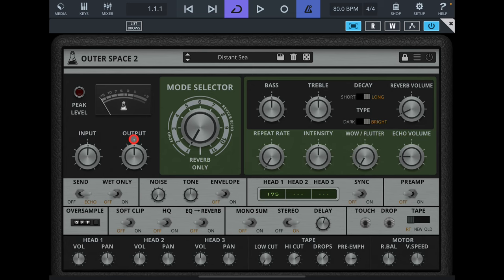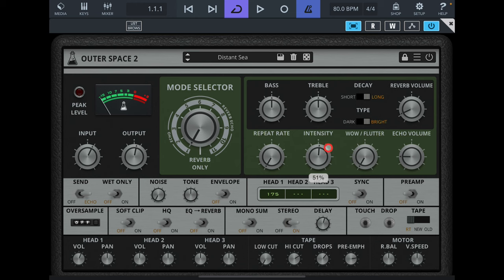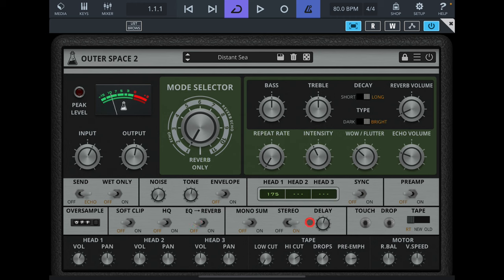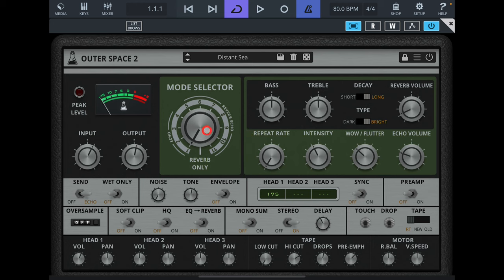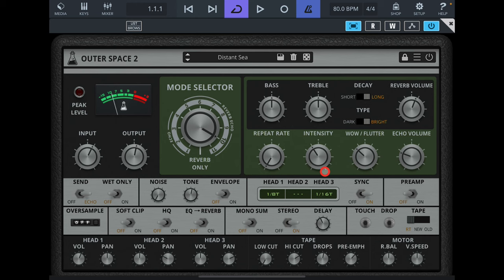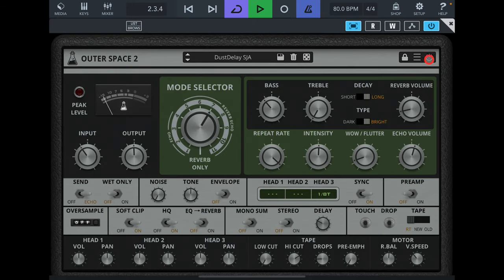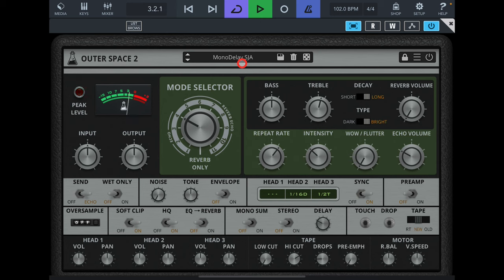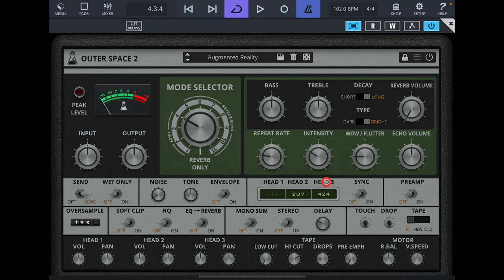Outer Space by AudioThing - Vintage Tape Echo & Reverb - Tutorial & Demo for the iPad